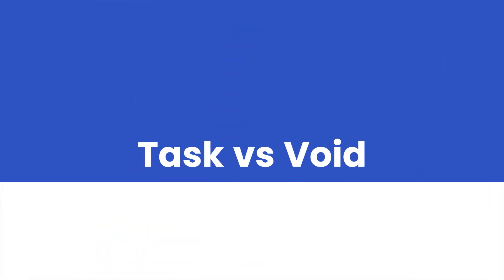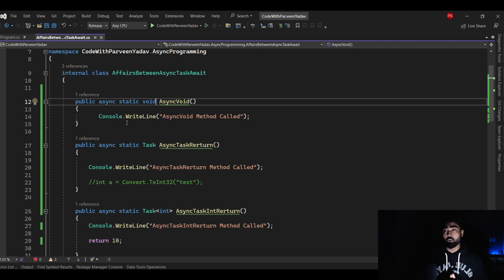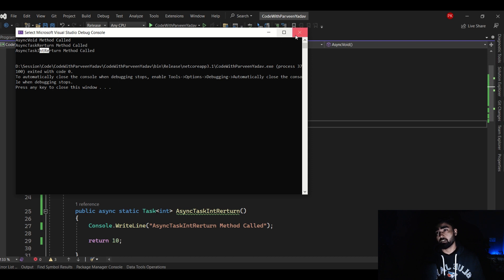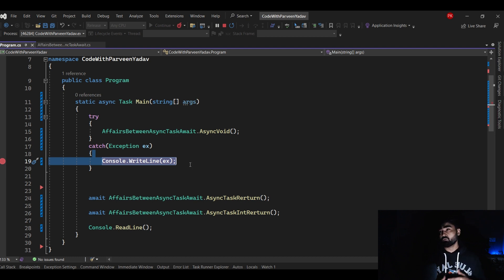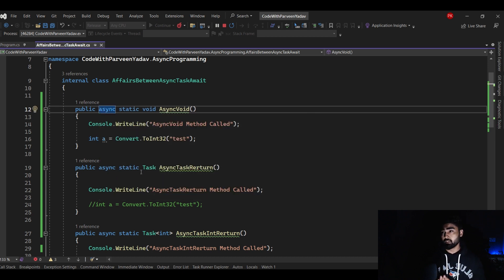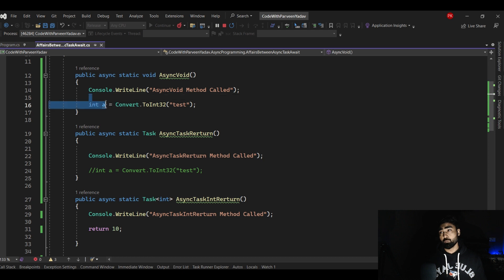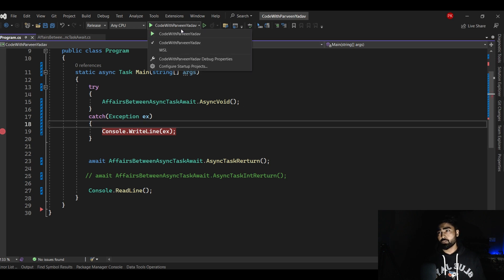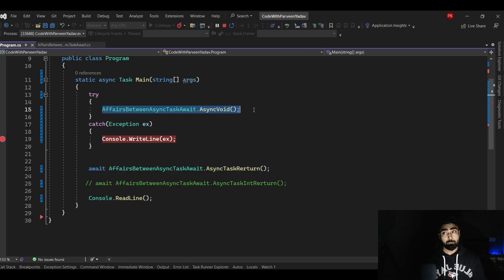Difference between Task vs Void | async Task vs Void | When to use Async Task, void and generic Task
in this video, I am talking about when to use Task vs Void vs Generic Task in asynchronus Programming. What are disadvantage of async void.